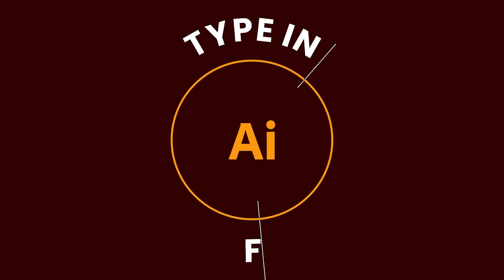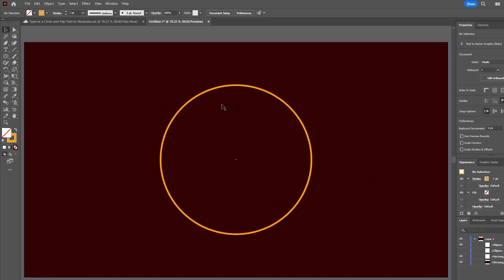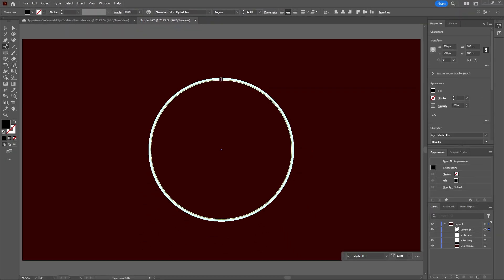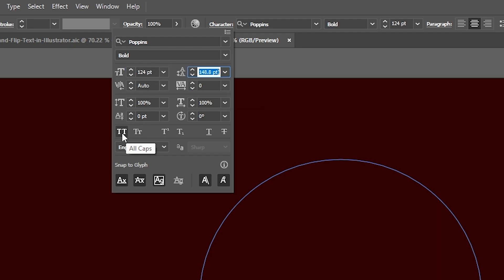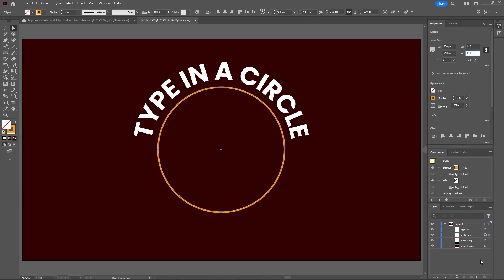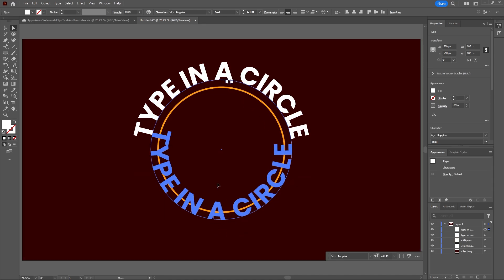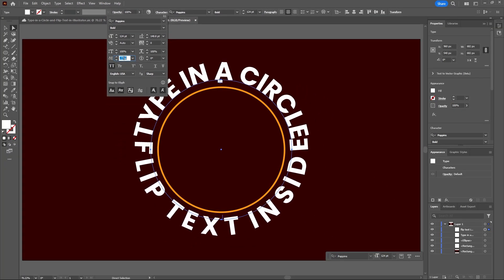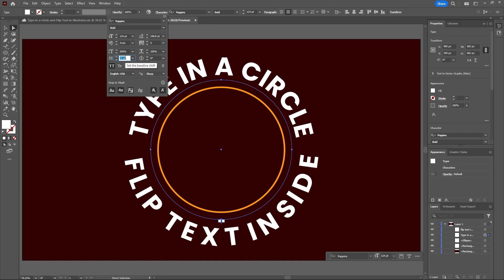Curve Text Around a Circle in Illustrator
A quick and easy way to type around a circle and flip text in Illustrator.